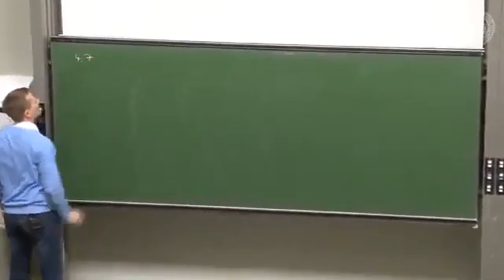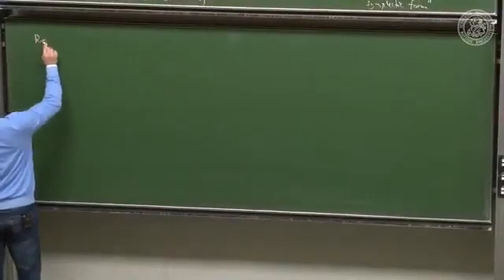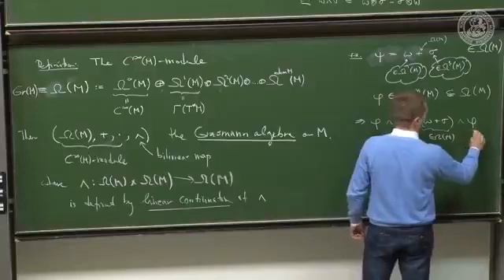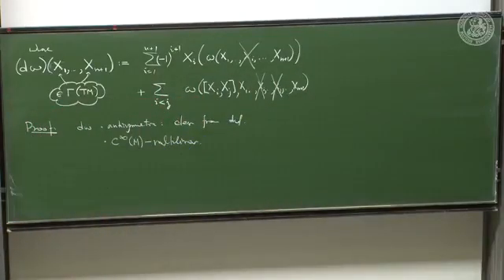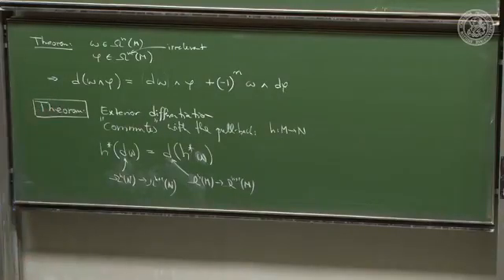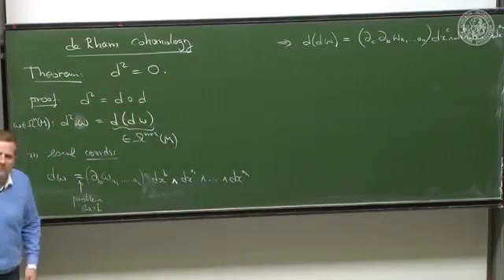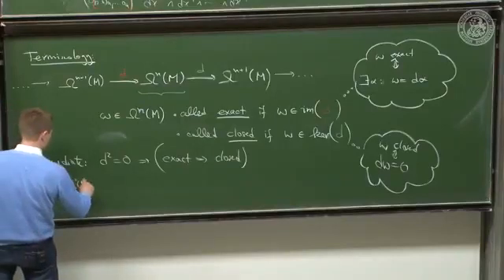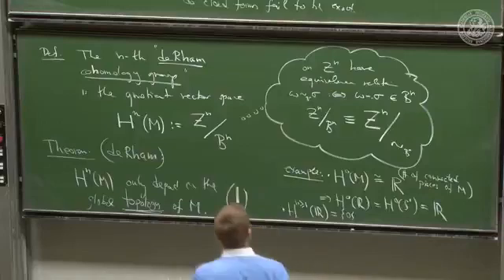Lecture 12-Grassmann algebra and deRham cohomology (Frederic Schuller).mp4